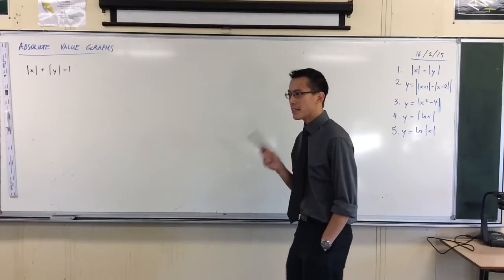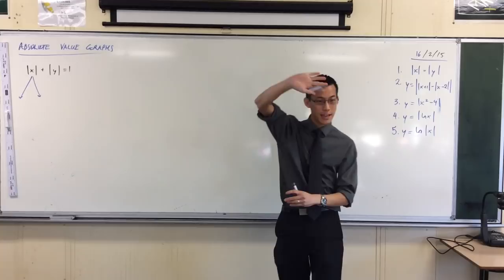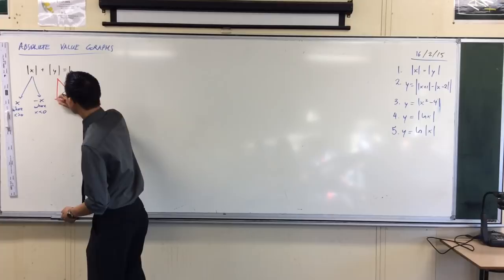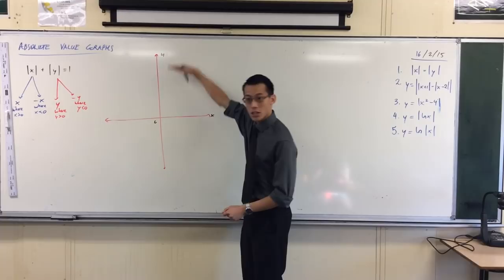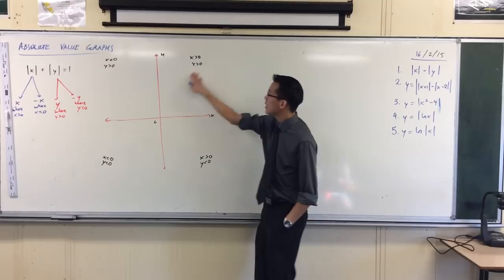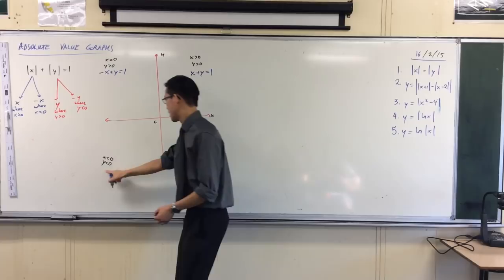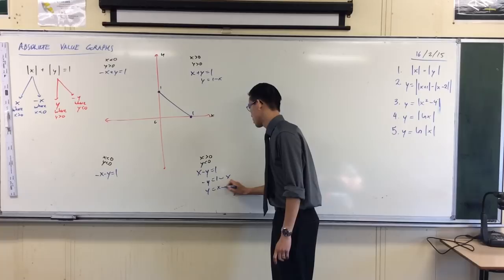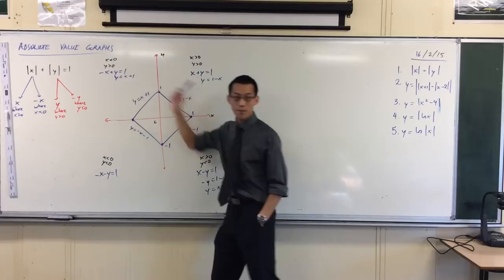How to Graph |x |y| = 1